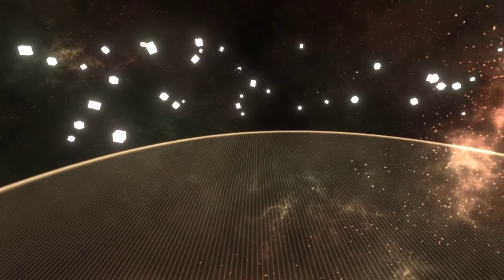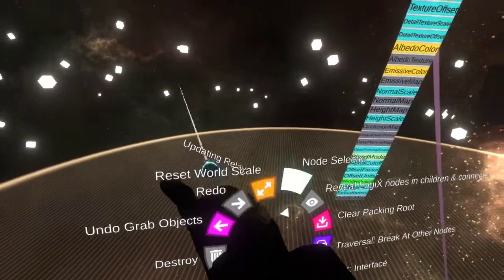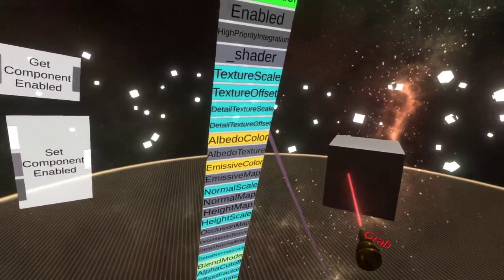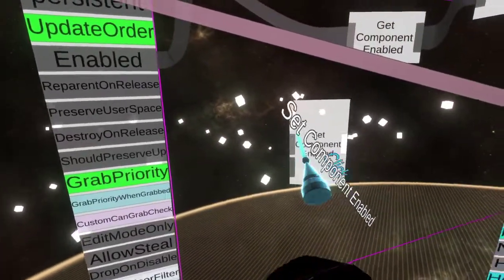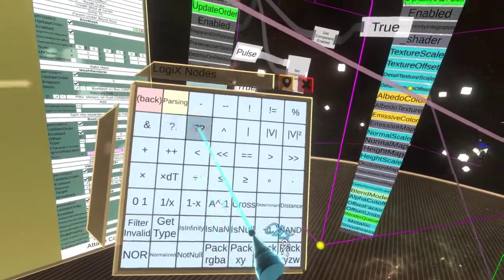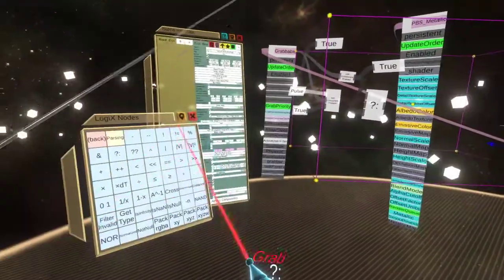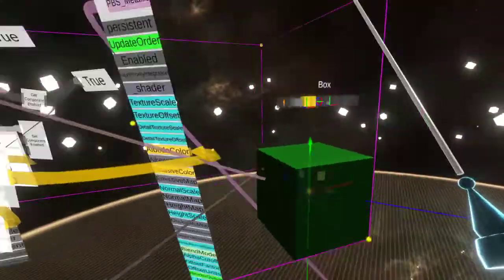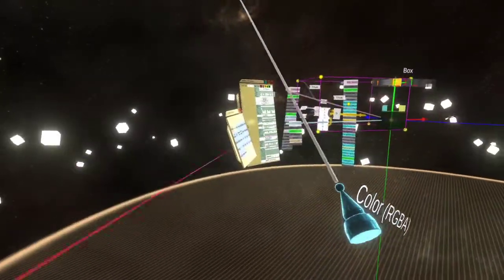OLD: Neos VR Tutorial: GetComponentEnabled & SetComponentEnabled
Just demoing these new nodes, they're very powerful but I couldn't think of an example use case at the moment.